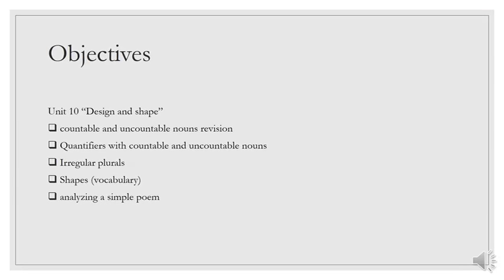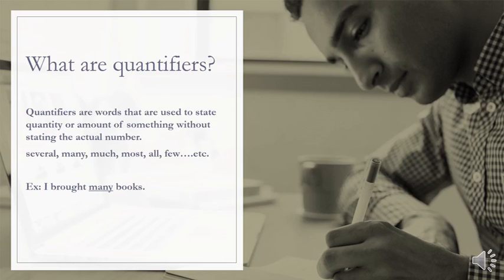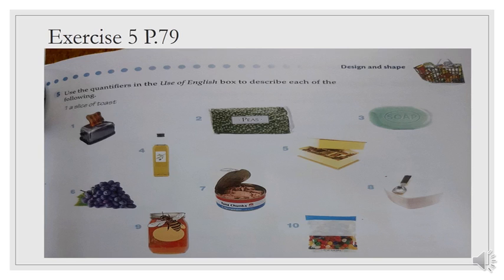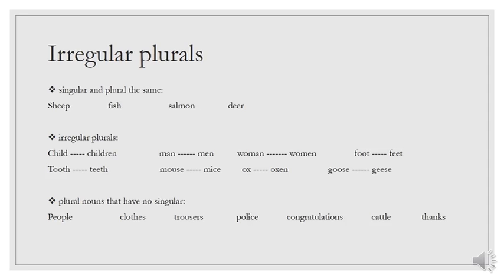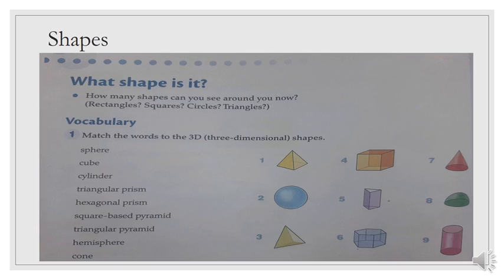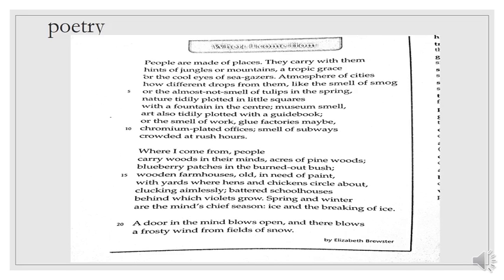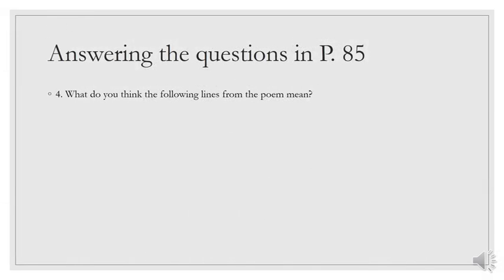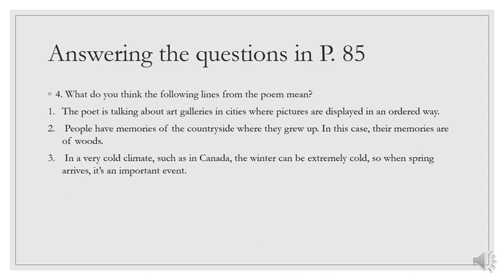English Year 7 Lesson 7